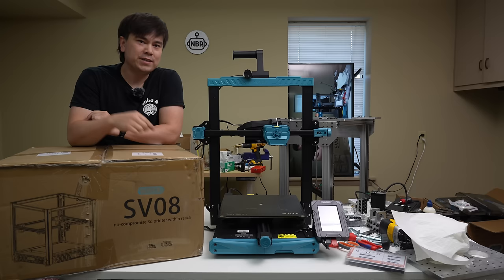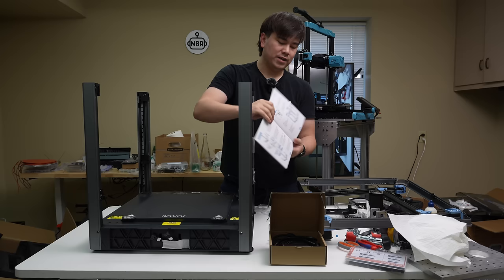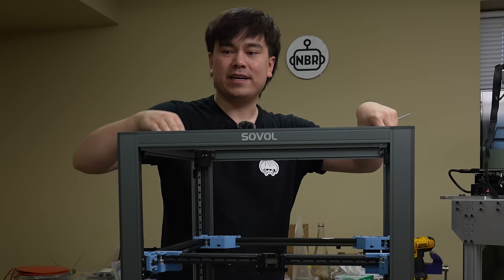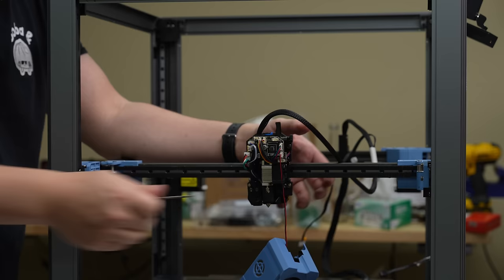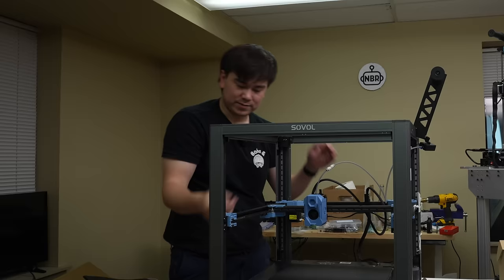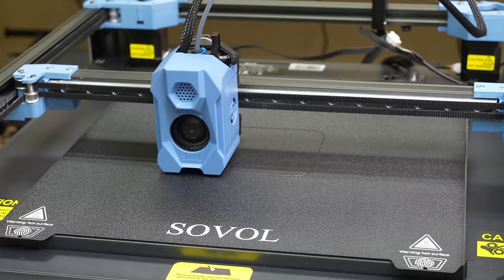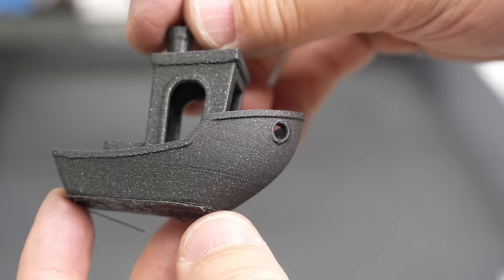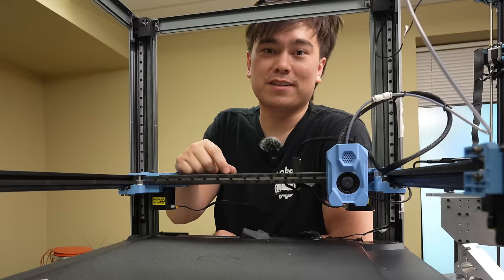Sovol SV-08 All Issues EXPOSED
JLC3DP 3D Printing & CNC Service Starts at $1,Get $60 for New Users:
NOTE: It is not on sale yet. To get early bird pricing under $500, bookmark this link and check back at launch time. Early bird pricing is limited to the first 1500 units sold.
Launch Time is 12pm, April 18(EST Time)/6pm

Today's Watch:

Intro: 0:00
Build: 0:59
Inspection: 8:16
Power On: 11:22
Sponsor: 13:13
Print: 13:36
Speed Benchy: 18:03
Conclusion: 19:52

Sovol SV-08
Bambu Lab A1 P1P P1S X1C
Creality Edner 3 K1 K2